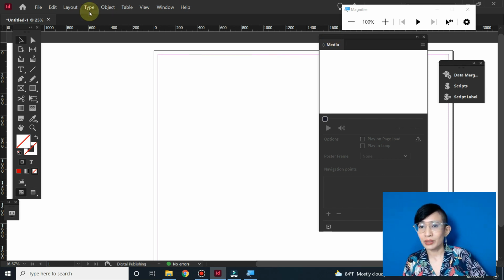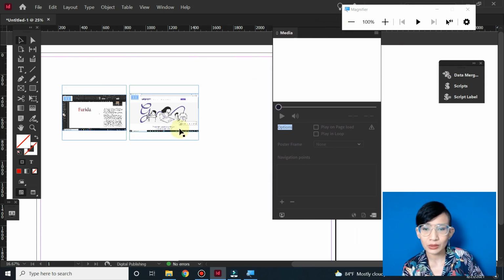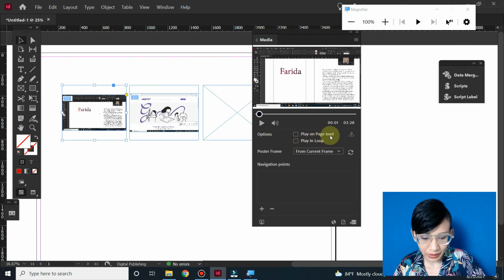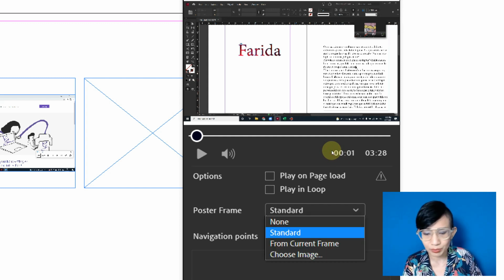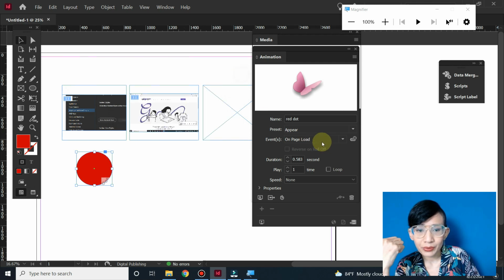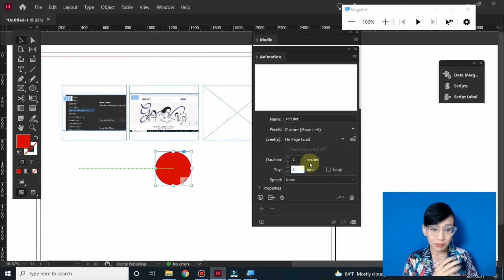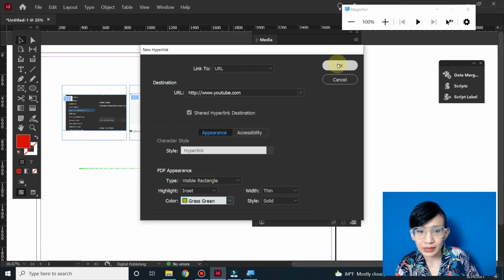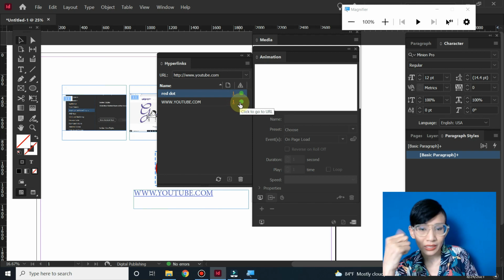Interactive functions in InDesign (ENG)